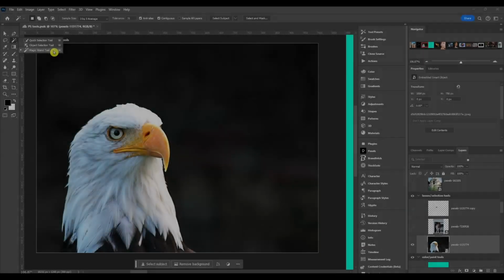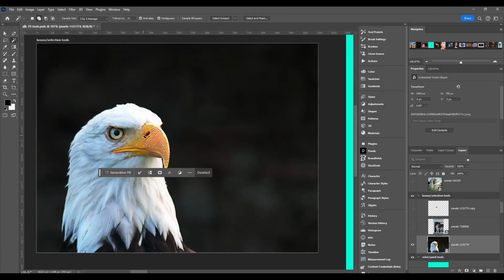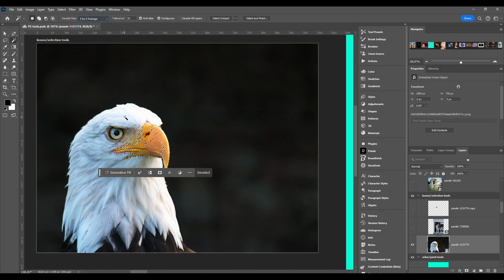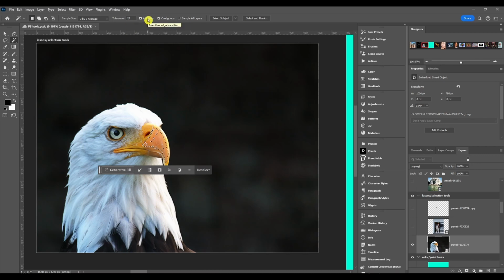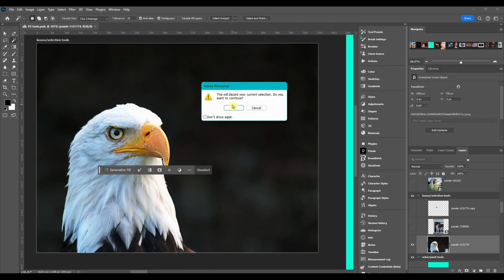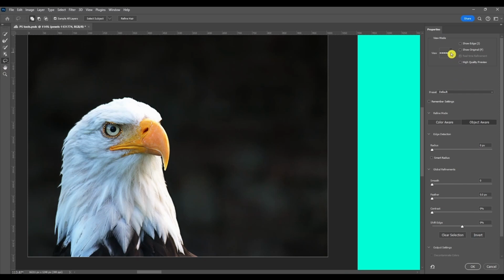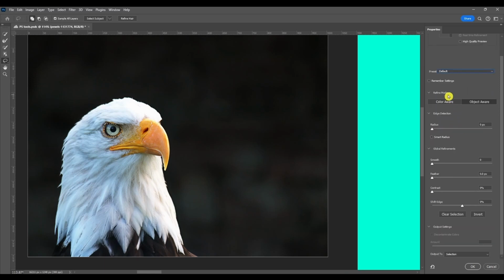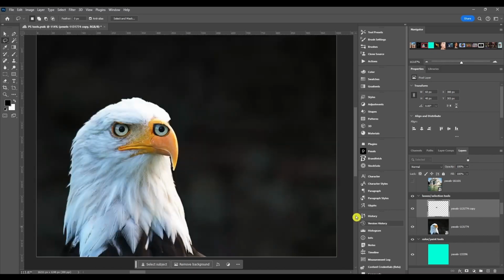Photoshop Magic Wand Tool Tutorial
In this Photoshop tutorial, I'm going to show you how to use the Magic Wand Tool along with all the options and parameters you can change.

00:20  How to use the Magic Wand Tool
00:34  Top Options/Parameters
00:42  New/Add/Subtract/Intersect Selection
01:06  Sample Size
01:57  Tolerance
02:25  Anti Alias- Contiguous- Sample All Layers
02:58  Select Subject
03:29  Select And Mask
05:25  Outro